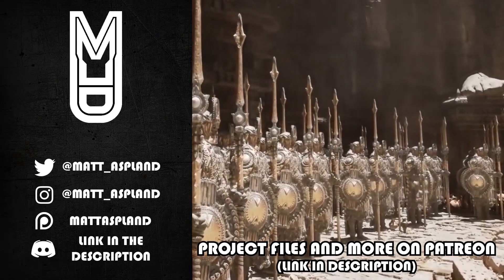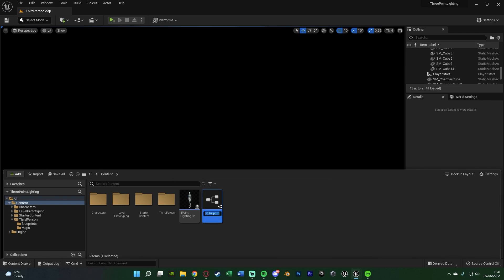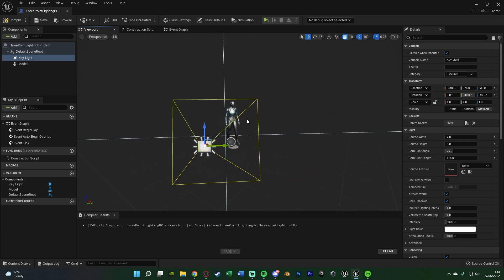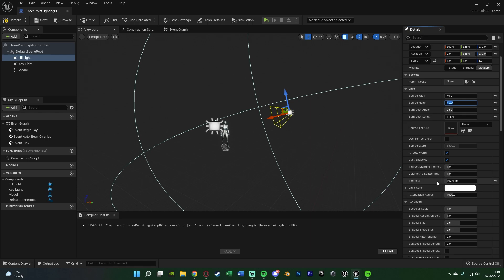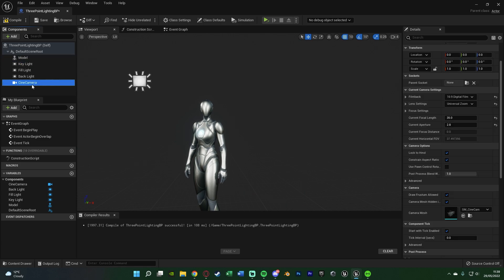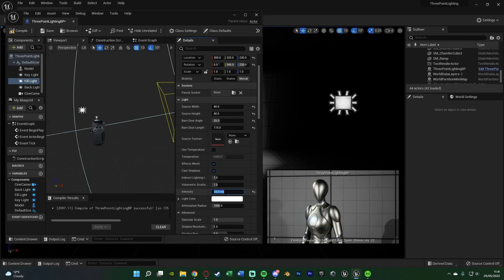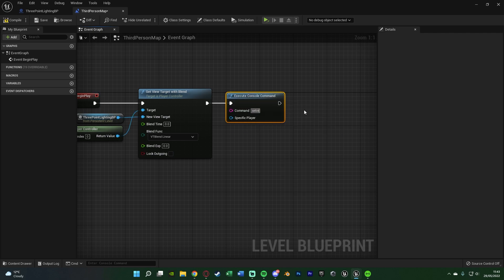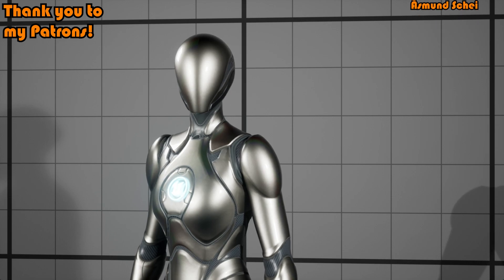How To Set Up Three Point Lighting In Unreal Engine | Professional Lighting For Photo & Video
Hey guys, in today's video I'm going to be showing you how to set up and create 3 point lighting for your scenes in Unreal Engine 4 and 5. This is ideal for professional looking lighting for photography, cinematography, and so much more.

00:00 - Intro
00:14 - Overview
00:40 - What Is Three Point Lighting?
01:16 - Setting Up Our Scene And Lighting
08:16 - Adding In A Camera
08:44 - Customising Our Lighting
11:34 - Making The Camera Full Screen
14:03 - Final Overview
14:36 - Outro